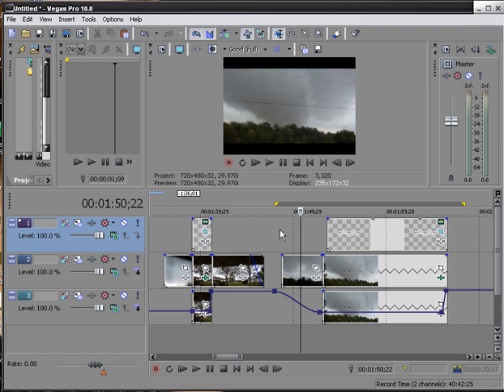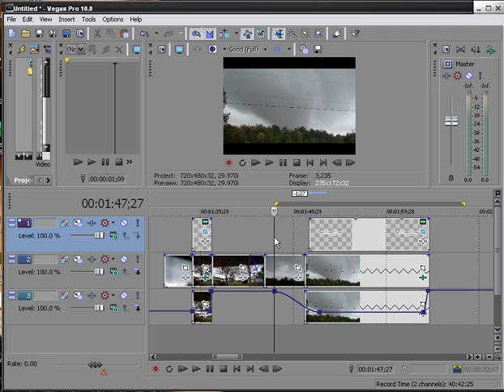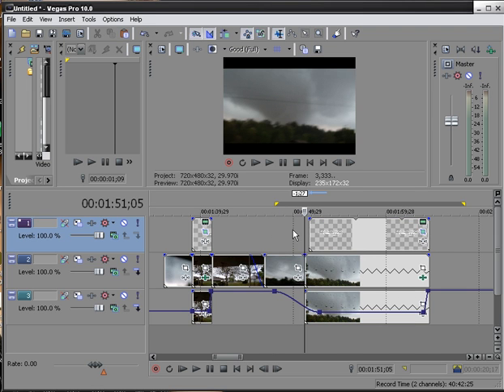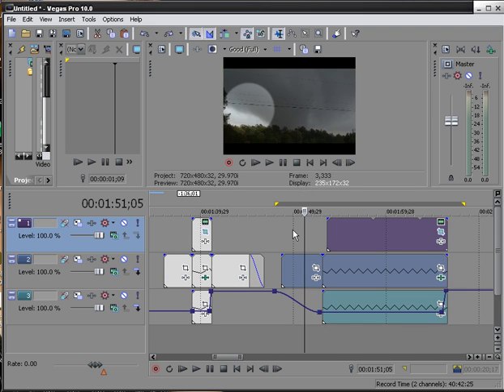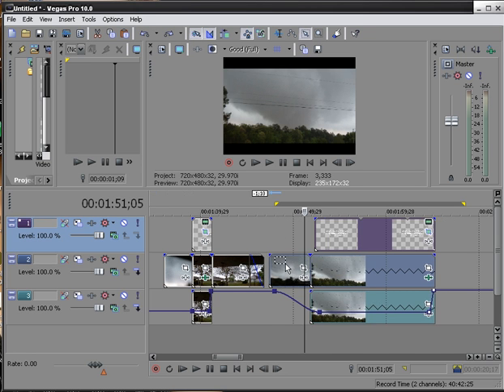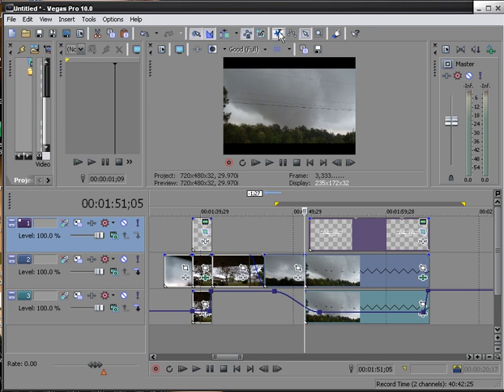Sony Vegas pro Lesson #6 - Selection Tool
Using the Selection Edit Tool to move multiple layers (or) media at one time
Simplifies your work in Sony Vegas.

Wayne Barron
Carrz-Fox-Fire Promotions